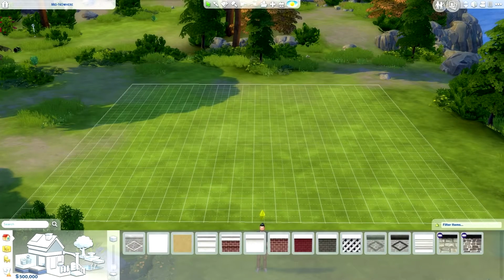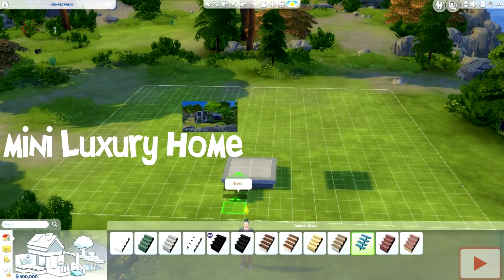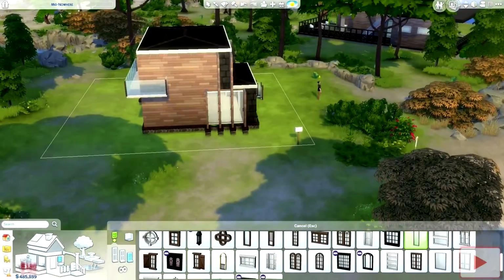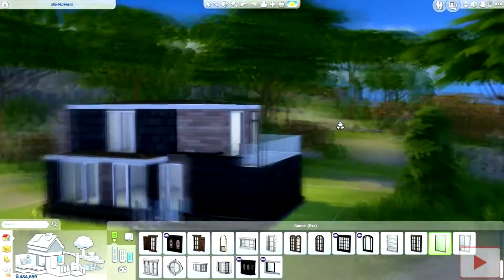The Sims 4 House Building - Mini Luxury Home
Yo! Yo! Yo! Everybody its your boy ARGENTUM here to bring you episode 8 of our House Building Creations! Enjoy :D